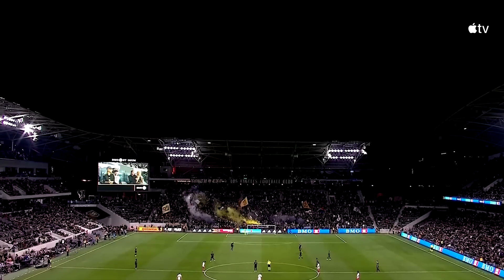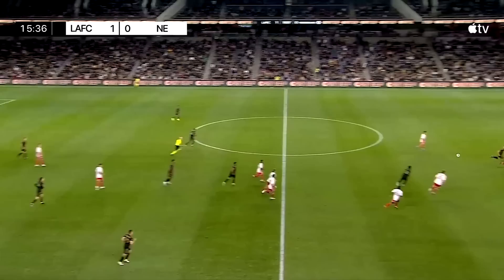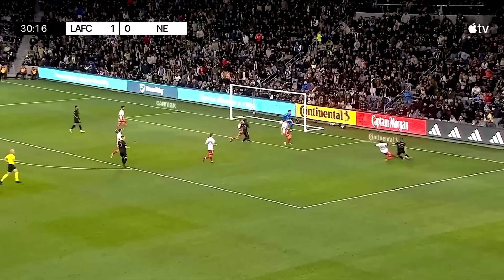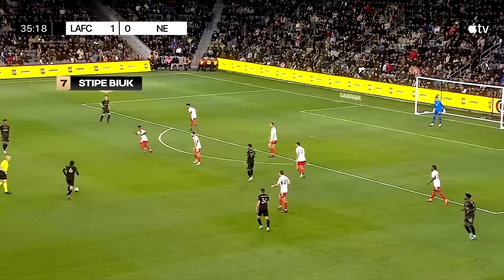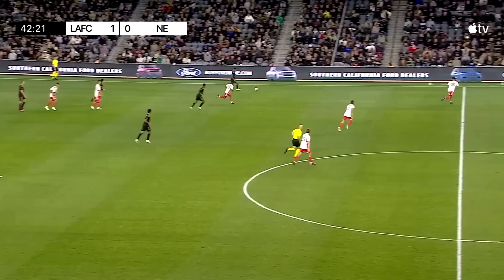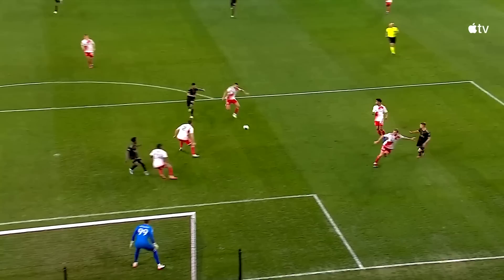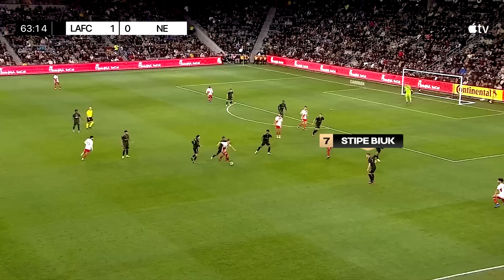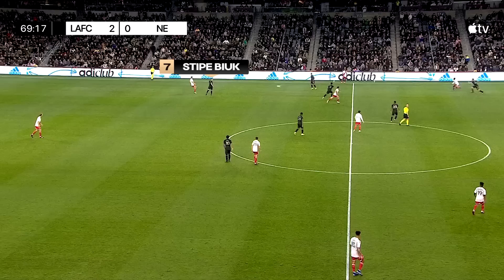🇭🇷 • Stipe Biuk First Goal in MLS 🇺🇸 • Los Angeles FC vs New England Revolution